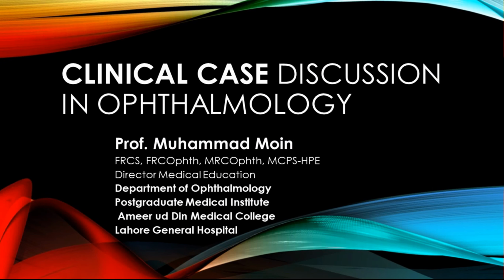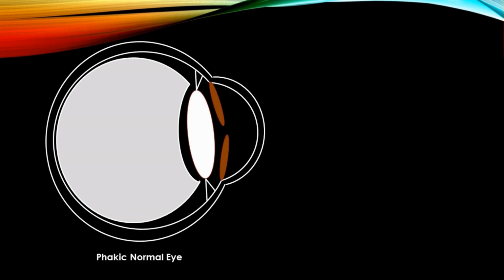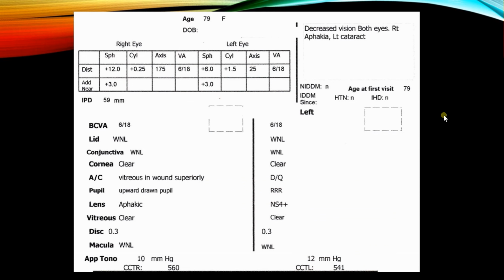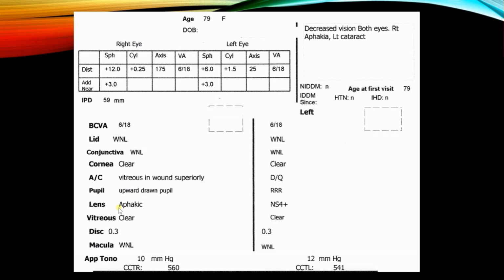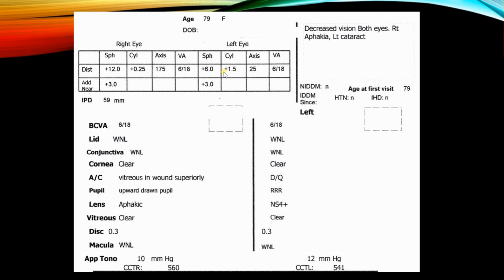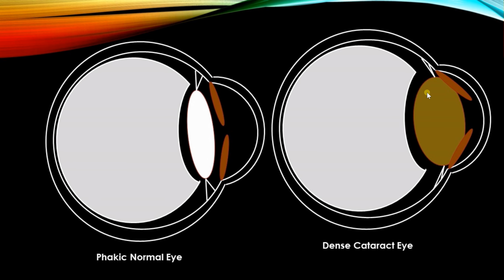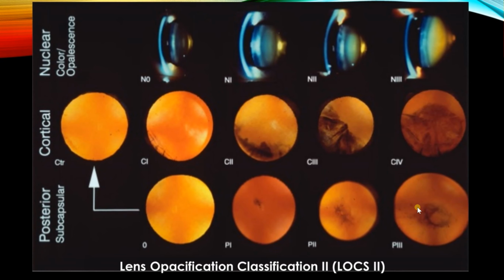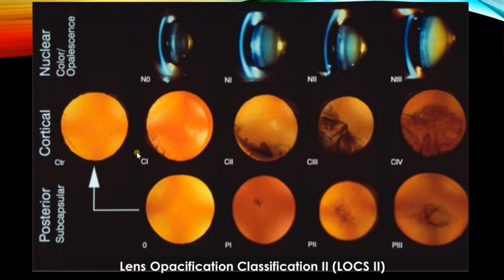Aphakia; clinical Examination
Case Discussion of Aphakia & Cataract